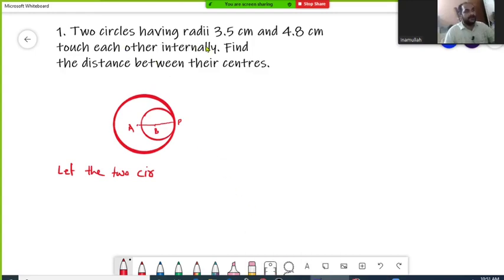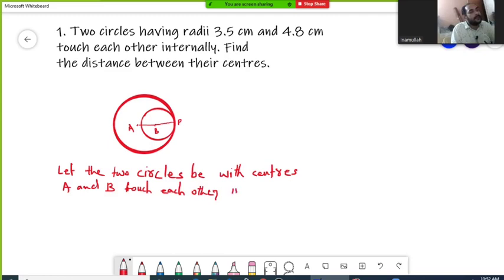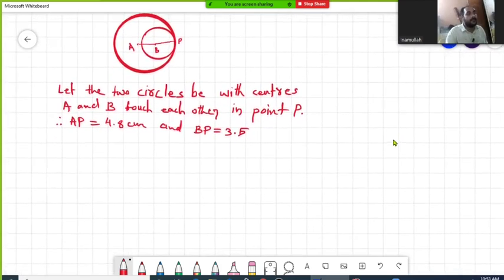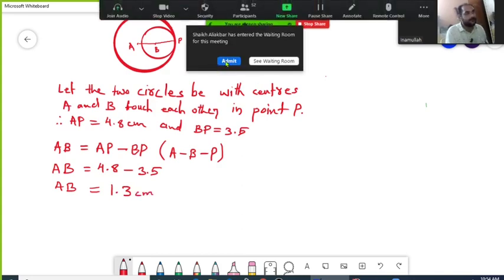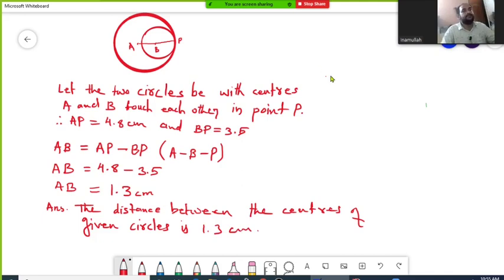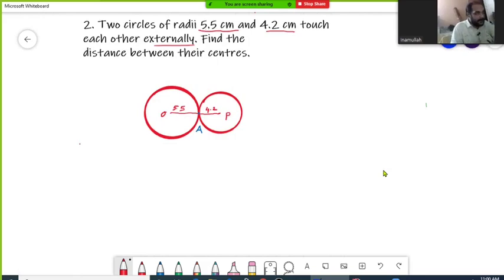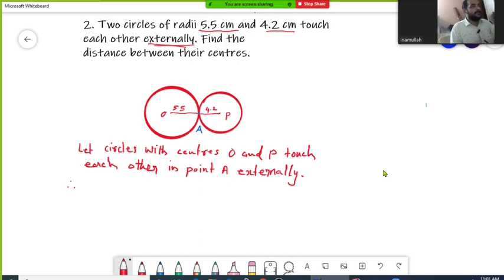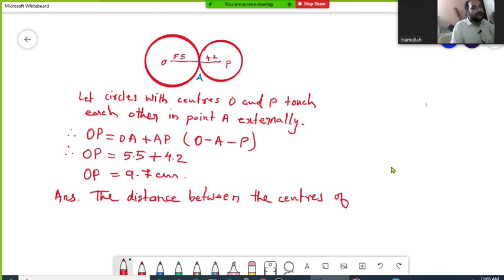10th Circle, Ex. no. 3.2, Q. no. 1 to 3